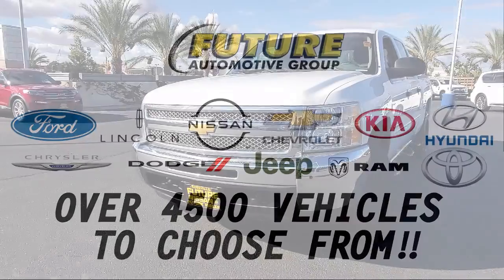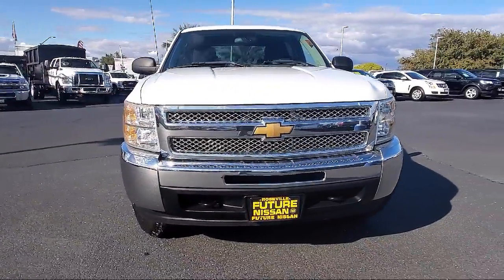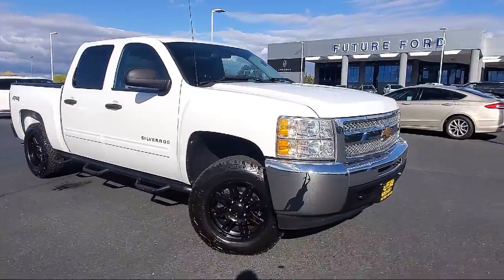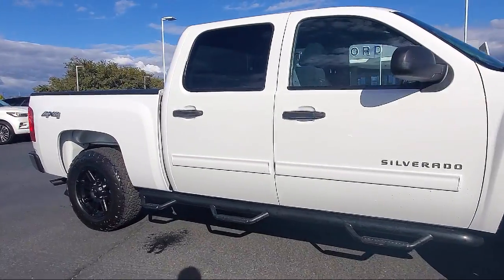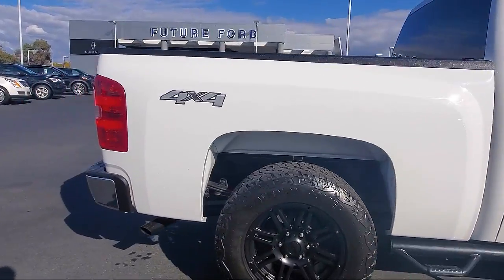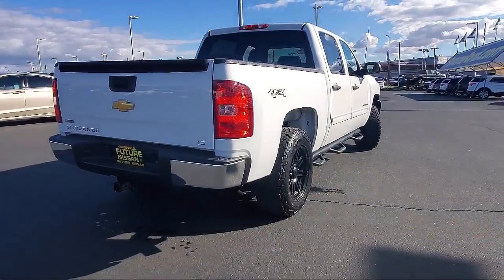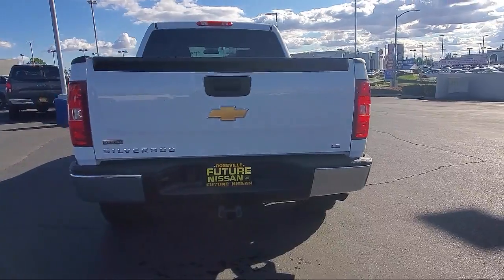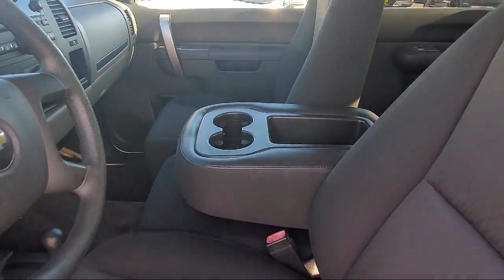2012 Chevrolet Silverado 1500 LS Crew Cab Sacramneto Roseville Elk Grove Folsom Stockton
2012 Chevrolet Silverado 1500 LS Crew Cab Stock Number: P30755 Vin:3GCPKREA4CG106921.
Future Nissan
600 Automall Drive